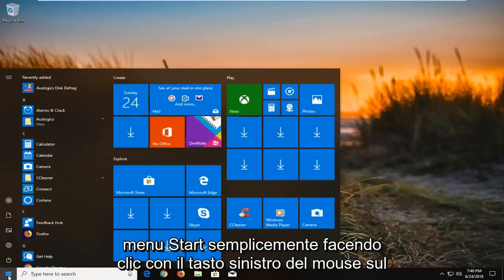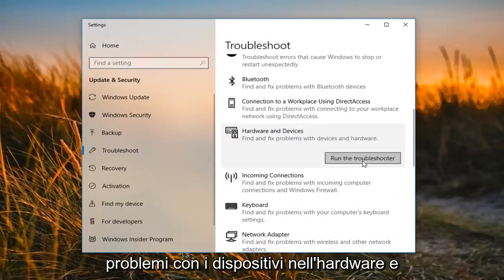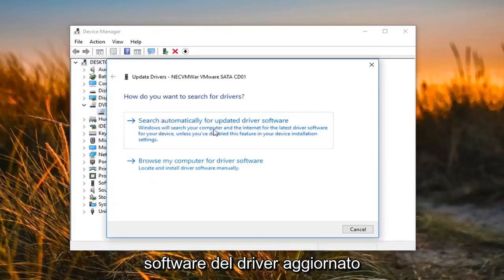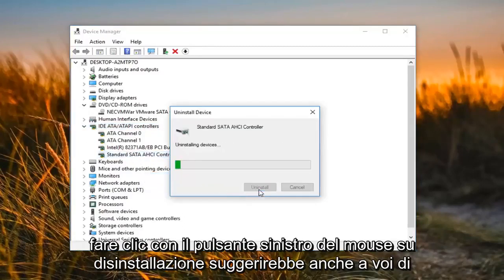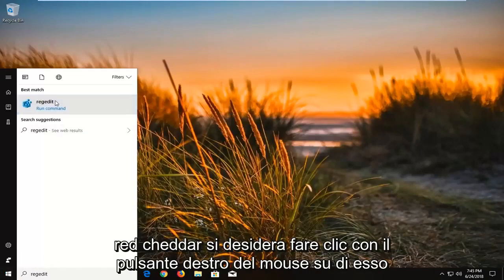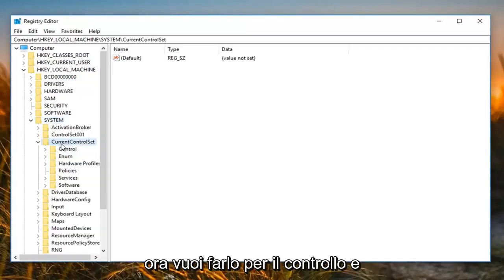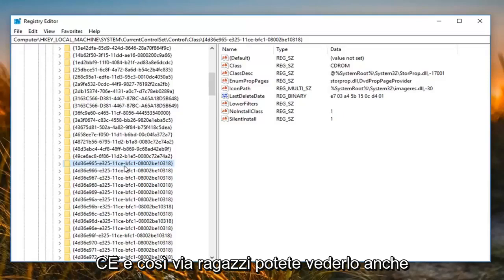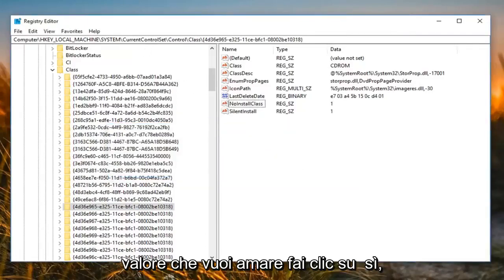Lettore + Masterizzatore CD-DVD non ''FUNZIONA'' su Windows 10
Come risolvere il DVD che non funziona in Windows 10

Questo potrebbe farti sentire vecchio, ma ora le unità CD/DVD sono considerate hardware legacy. Poiché Windows 10 continua a modernizzare il sistema operativo, il supporto per tecnologie hardware meno recenti come le unità ottiche sta diventando sempre più irregolare. Questo è un peccato poiché molti utenti dipendono ancora da CD e DVD. In effetti, potrebbe anche essere necessario utilizzare un'unità DVD per installare Windows 10 sul computer. Una delle lamentele comuni che ho riscontrato tra gli utenti è la perdita dell'unità DVD o CD dopo l'aggiornamento. Questo può essere il risultato di una combinazione di fattori: driver corrotto, firmware obsoleto o un difetto di fabbrica. Prima di buttare via l'unità DVD e prenderne una nuova, ecco alcuni passaggi per la risoluzione dei problemi che puoi provare a farlo funzionare di nuovo.